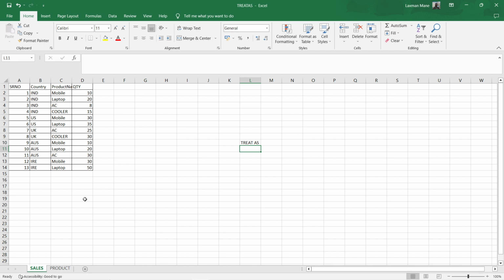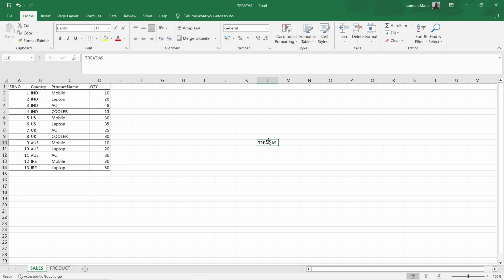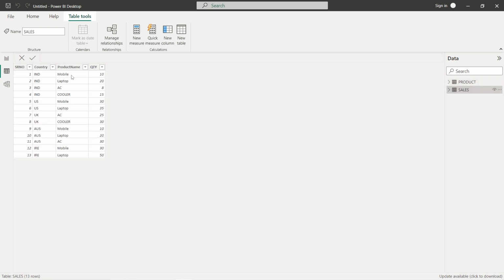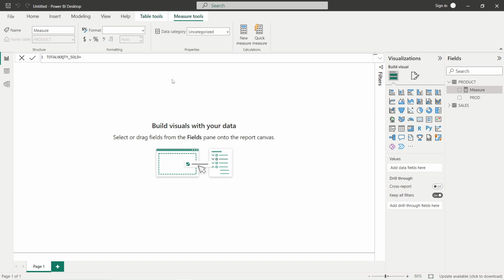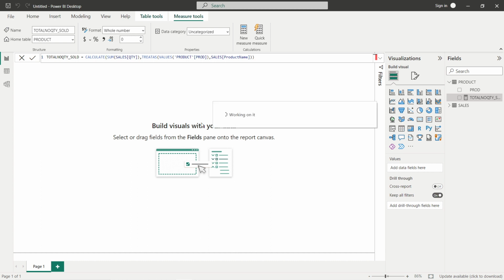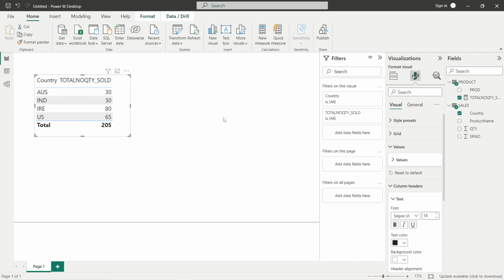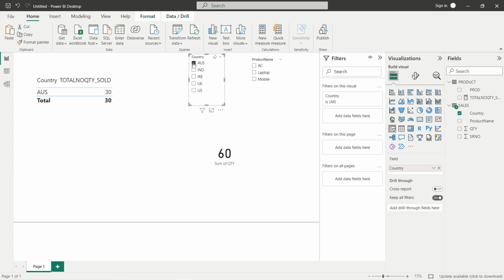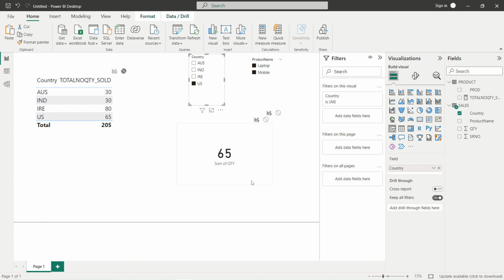TREATAS DAX in POWER BI